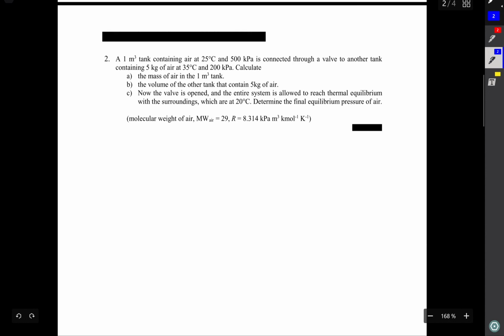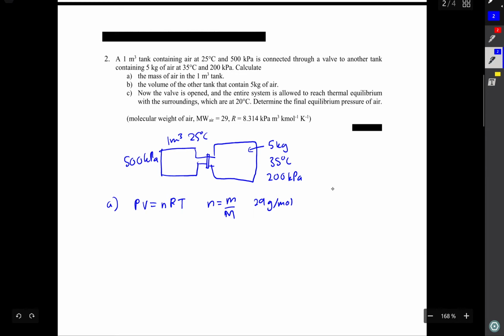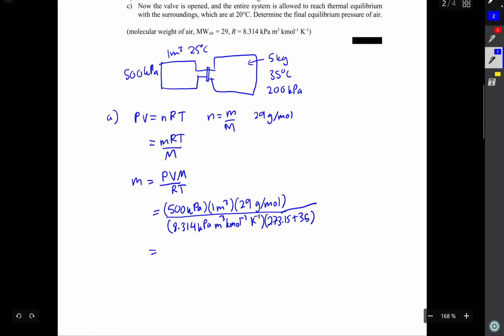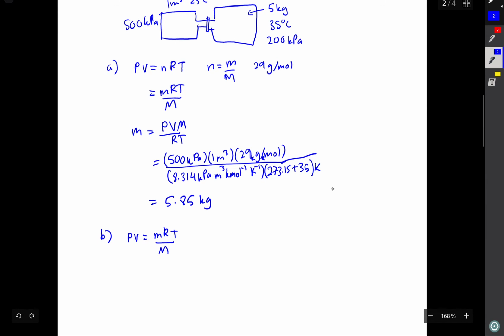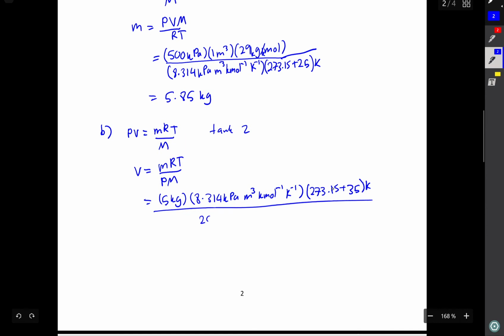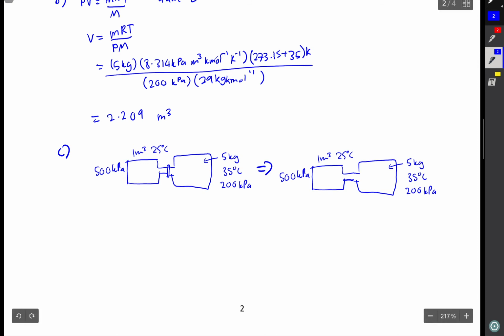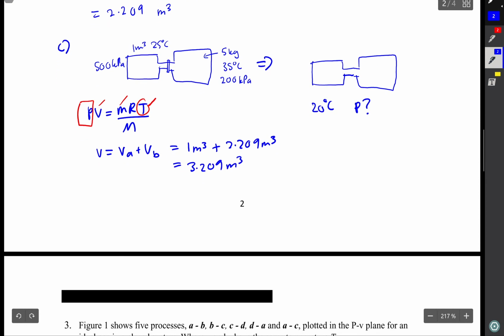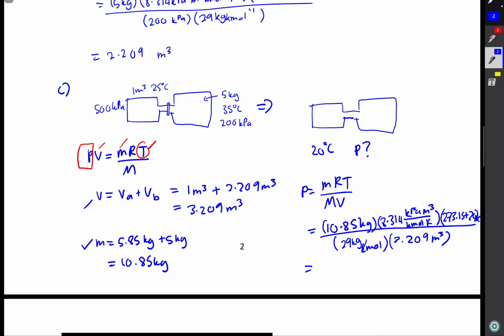Equilibrium pressure of two thermodynamic system of the same type gas combine.